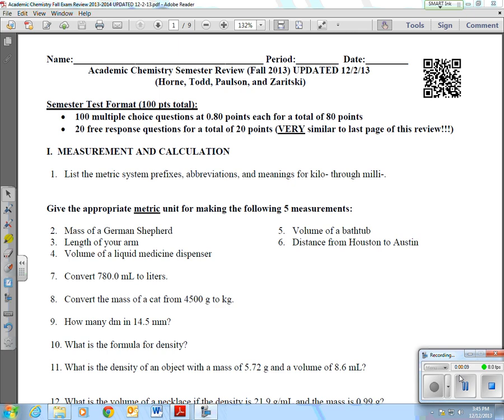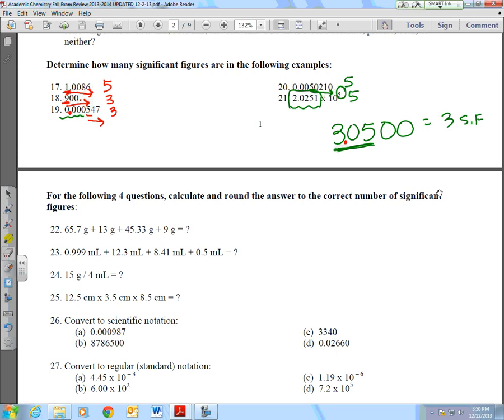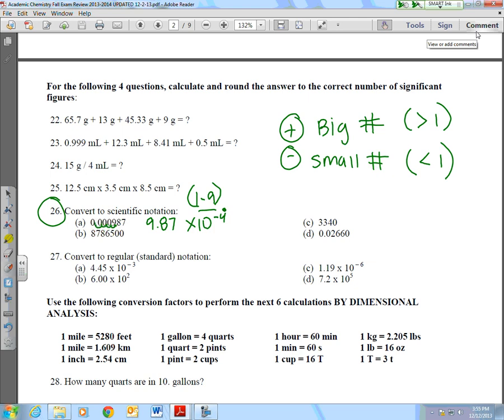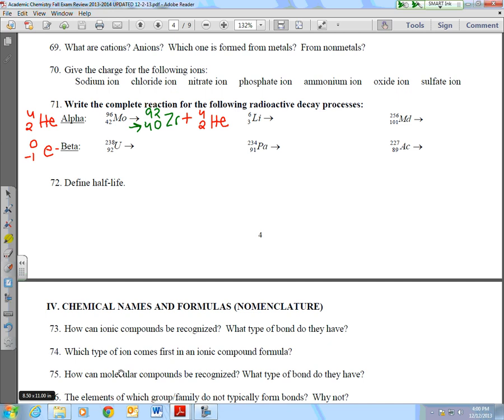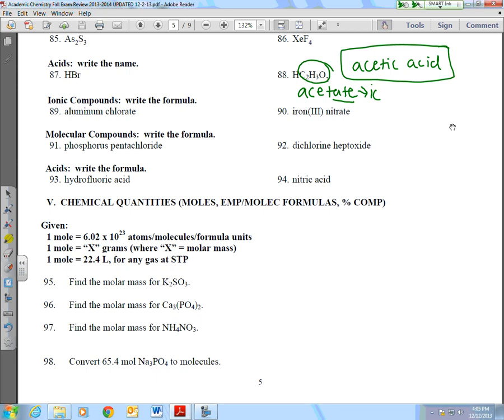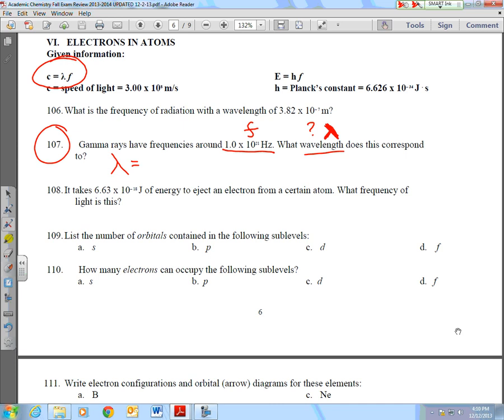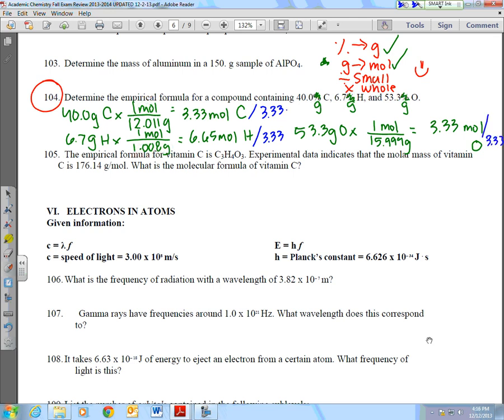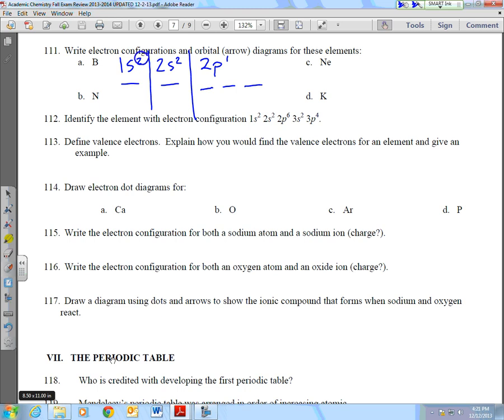Power Review- Random Questions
This tutorial was recorded during the final exam power tutorials and answers questions asked by students who attended